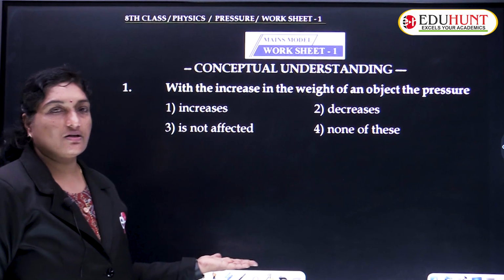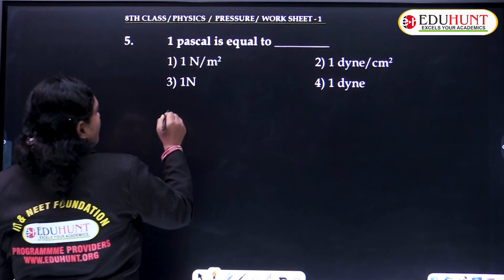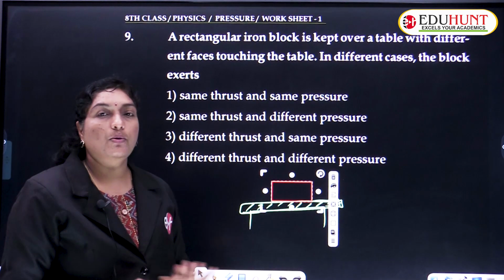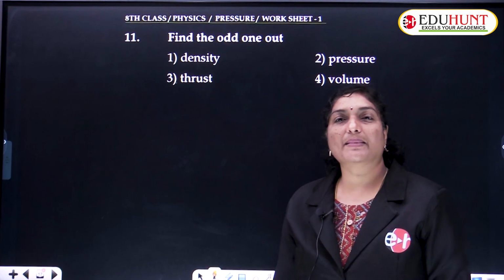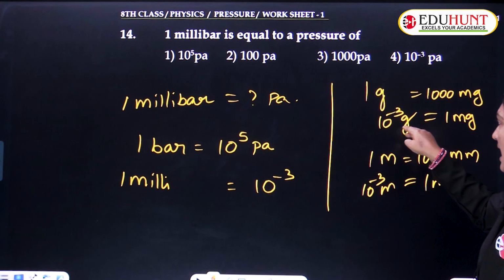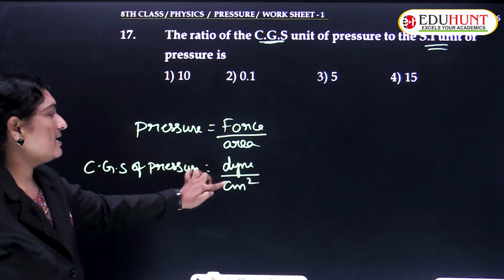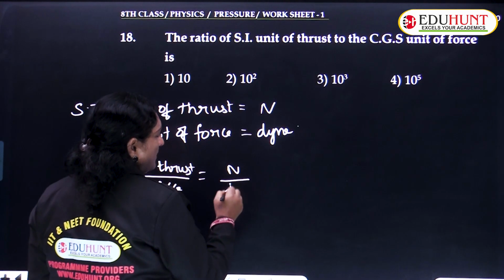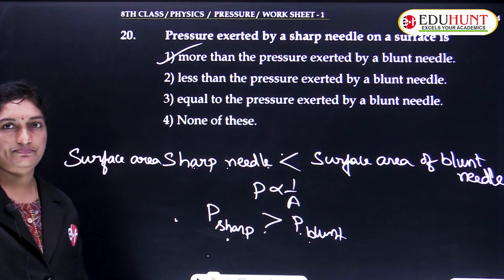2. PRESSURE WORK SHEET -1 ( 1 TO 20 ) / 8TH CLASS ( CEAM ) /